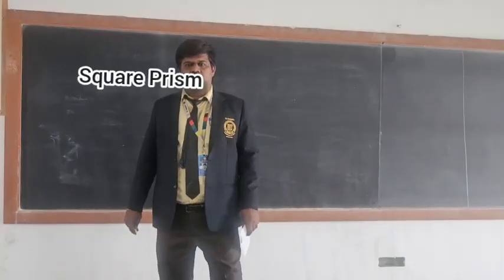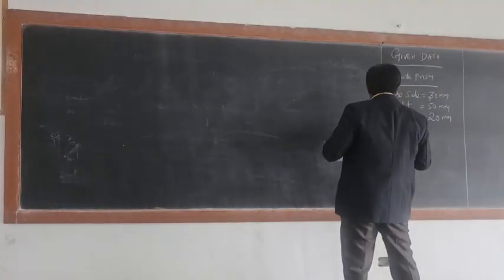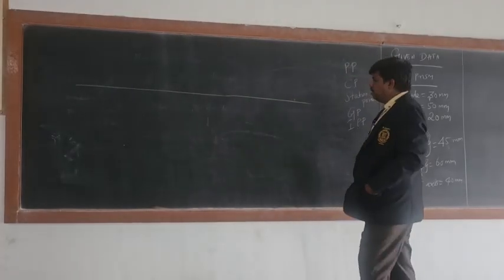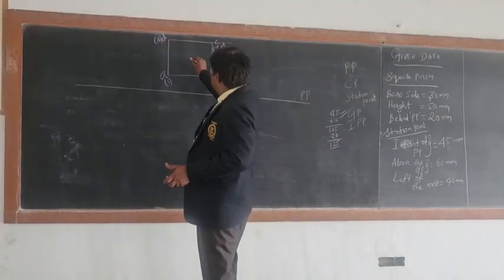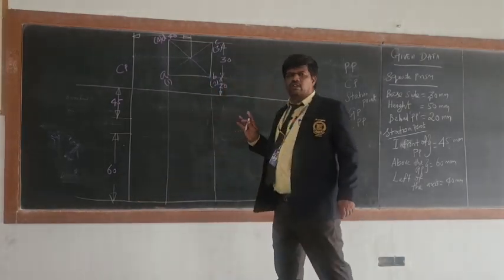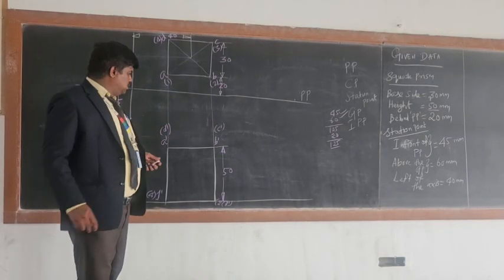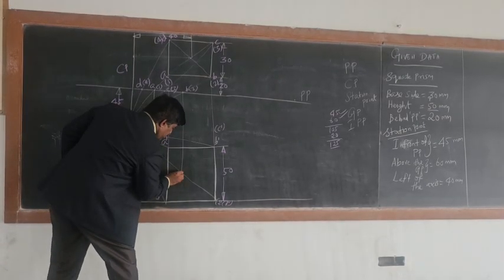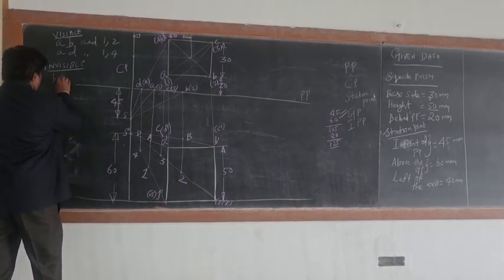ENGINEERING DRAWING PRESPECTIVE PROJECTION